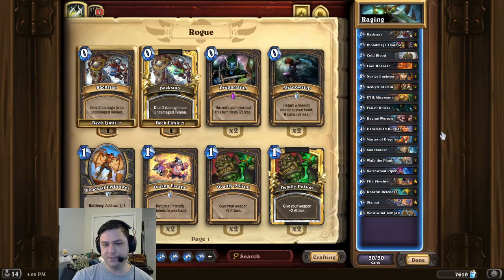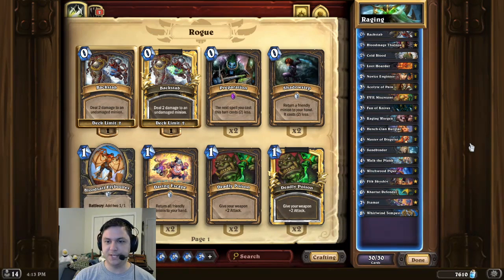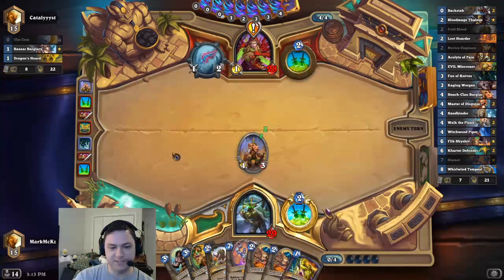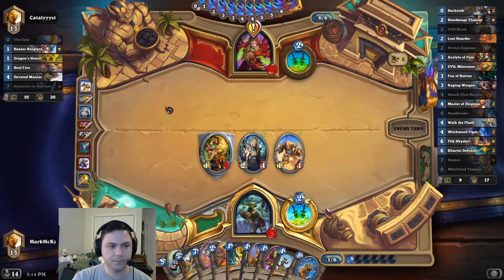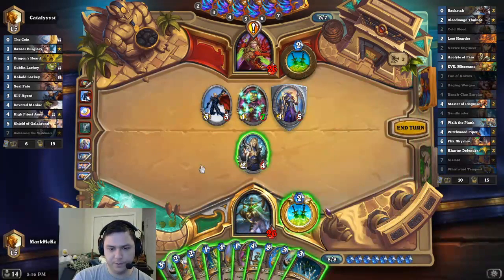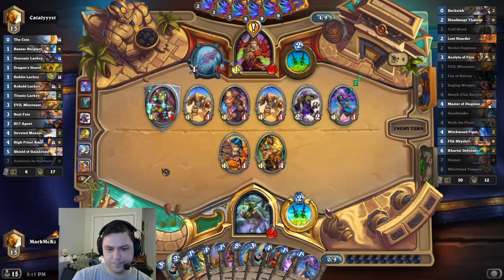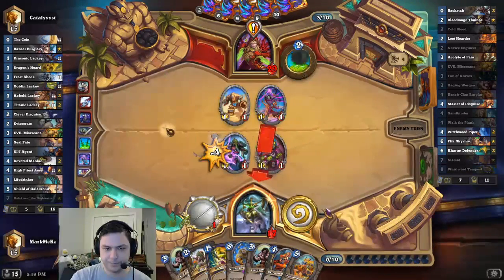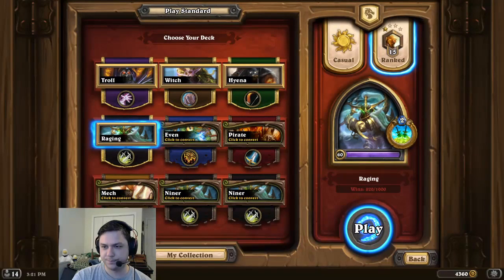This Deck Made Me RAGE! | Raging Worgen Rogue Combo! | Descent of Dragons | Hearthstone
The goal of this Standard Rogue TTK combo deck is to give Raging Worgen stealth via Master of Disguise. Then, on the following turn Backstab the Worgen, Cold Blood the Worgen, and play Whirlwind Tempest for a mega windfury 32 damage combo! Fun combo meme deck! Good luck!

Special thanks for supporting the channel:
Brendan Long
Orlando Lizarraga
Joe Smith
Alyssa Guerrero

Deck Code:
AAECAYO6AgaMAu0FnvACpp0DhKcDwa4DDLQB+wGcApsF9waDCfsMpvACzowDj5cDkJcDoaEDAA==